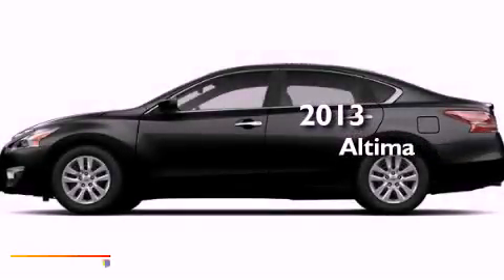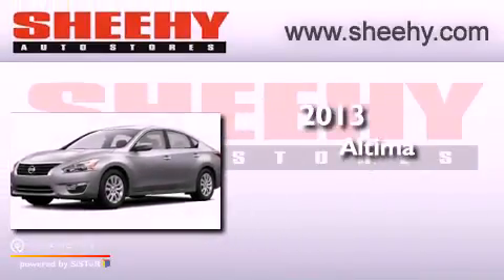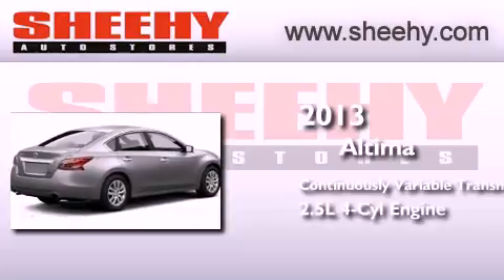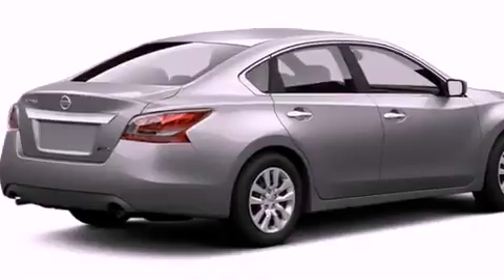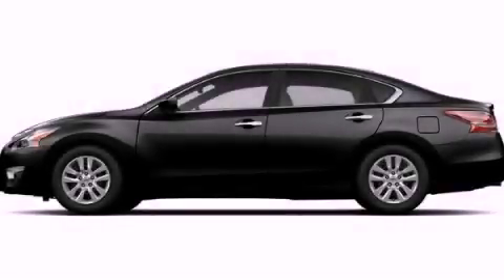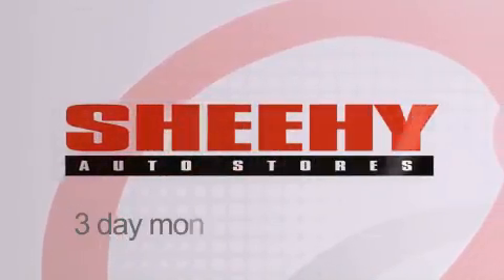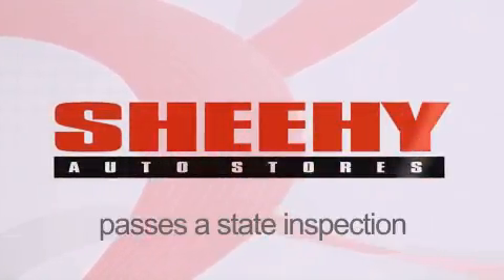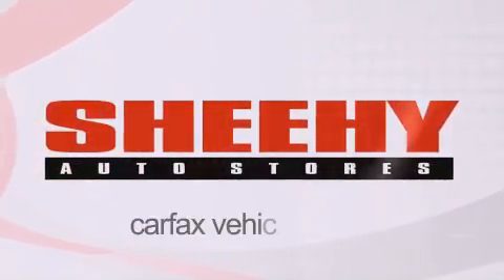2013 Altima Richmond VA 23233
Year : 2013
 Make :
 Model : Altima
 Engine : Gas I4 2.5L/152
 Trans . : Variable
 Exterior : Super Black

 Interior : Charcoal
 Stock : Z447139